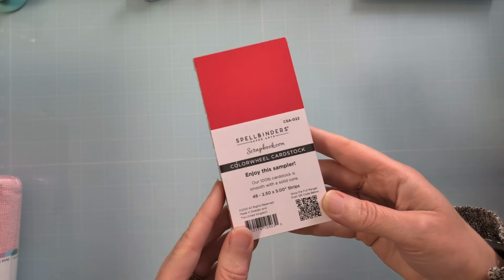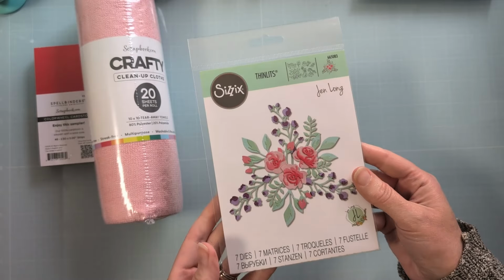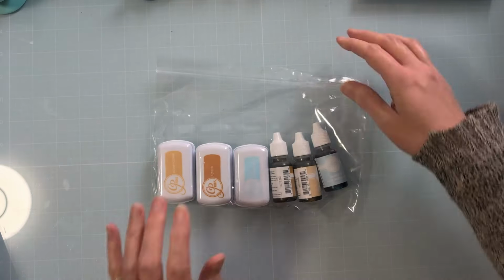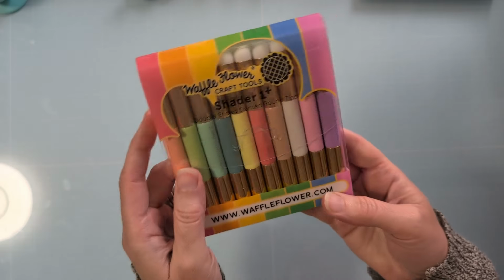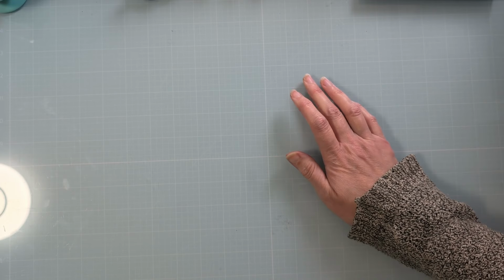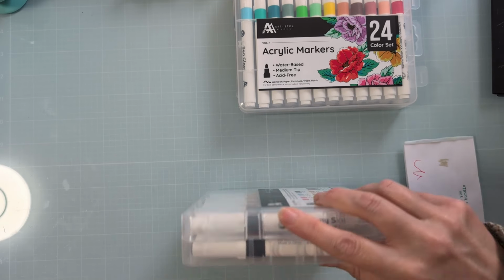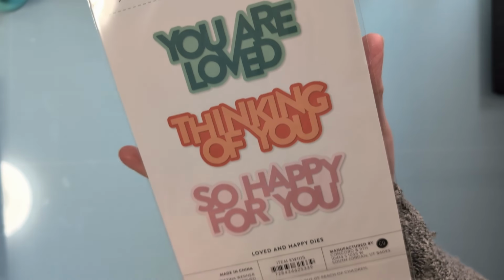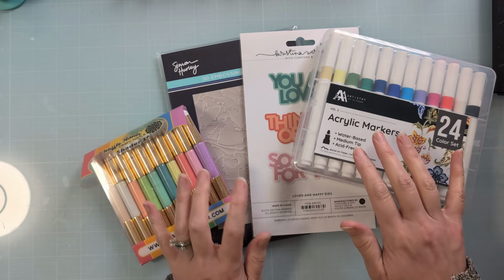Unboxing CRAFTY haul! Scrapbook DOT com FAB NEW GOODIES! SQUEEEEE!!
🔽 EXPAND for more info 🔽 Unboxing CRAFTY haul! Scrapbook DOT com FAB NEW GOODIES! SQUEEEEE!! In this vid I unbox a new craft haul from Scrapbook dot com. I'm really stoked about these new products. All of the products are linked below.

💛Products 💛
Altenew Acrylic Markers Vol. 2 (scrapbook)
Altenew Acrylic Markers Vol. 2 (sss)
Loved and Happy Dies Concord 9th / Kristina Werner (scrapbook)
Loved and Happy Dies Concord 9th / Kristina Werner (sss)
Spellbinders Embossing Folder Plaster Simon Hurley (scrapbook)
Spellbinders Embossing Folder Plaster Simon Hurley (sss)
Waffle Flower Shader Brushes (scrapbook)
Waffle Flower Shader Brushes (sss)
New Colors: Blue Rasperry, Honeycomb, Amber
Freebies:

GlassBoard Studio Magnetized Glass Mat 18x24 in Aqua & Magnets 3 Pack
(re-inker ordering options listed on the same page when you order the stamp) I'm not an affiliate so if you order, be sure to let her know that Amy's Wares sent you!!

𝗜'𝗺 𝘁𝗿𝘂𝗹𝘆 𝗵𝗮𝗽𝗽𝘆 𝗮𝗻𝗱 𝘁𝗵𝗮𝗻𝗸𝗳𝘂𝗹 𝘁𝗵𝗮𝘁 𝘆𝗼𝘂 𝗮𝗿𝗲 𝗵𝗲𝗿𝗲. 𝗧𝗵𝗶𝘀 𝗶𝘀 𝗷𝘂𝘀𝘁 𝗮𝗻 𝗼𝗽𝘁𝗶𝗼𝗻 𝐭𝐨 𝐭𝐢𝐩 𝐦𝐞 𝐰𝐡𝐞𝐫𝐞 𝟑𝟎% 𝐢𝐬𝐧'𝐭 𝐭𝐚𝐤𝐞𝐧 𝐨𝐮𝐭 𝐟𝐫𝐨𝐦 𝐢𝐭 𝐥𝐢𝐤𝐞 𝐬𝐨𝐦𝐞 𝐨𝐟 𝐭𝐡𝐞 𝐨𝐭𝐡𝐞𝐫 𝐭𝐢𝐩𝐩𝐢𝐧𝐠 𝐦𝐞𝐚𝐧𝐬 𝐨𝐮𝐭 𝐭𝐡𝐞𝐫𝐞.